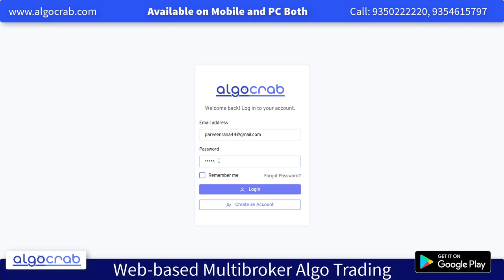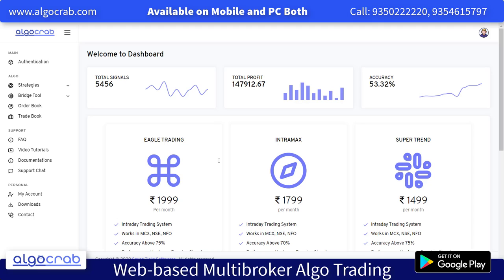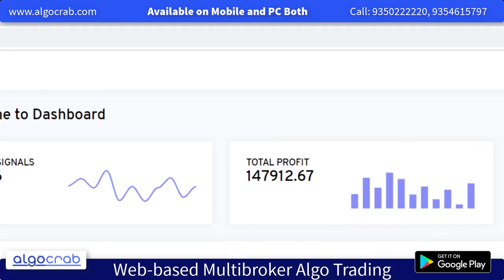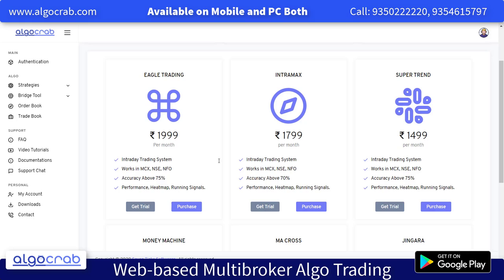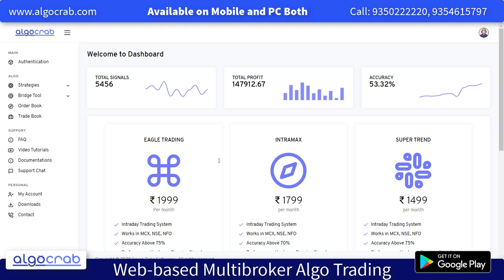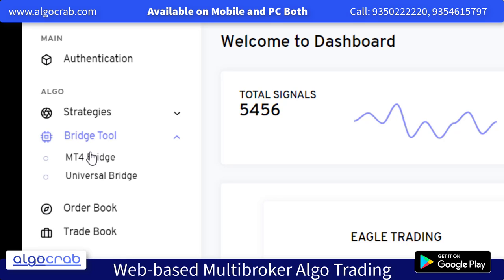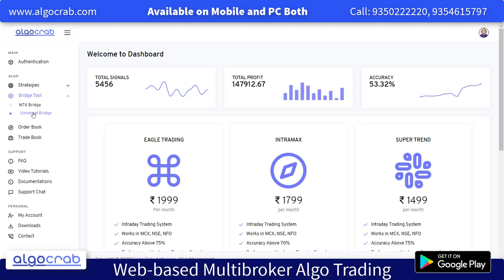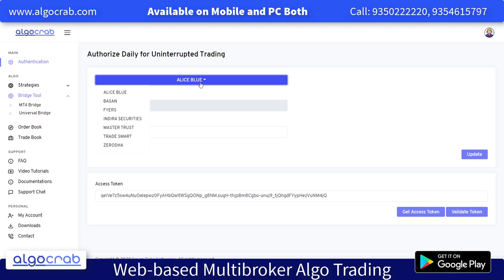What is Algo Crab? Web based Multi broker Algo Trading Software